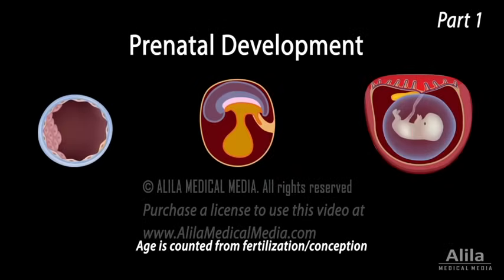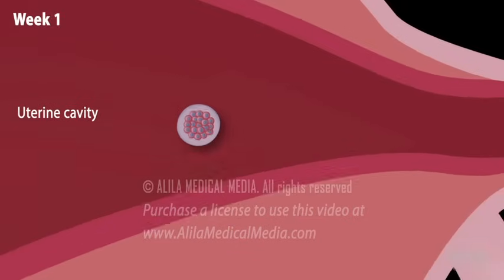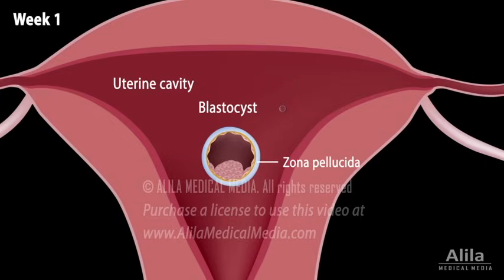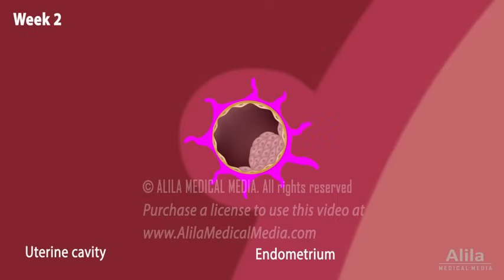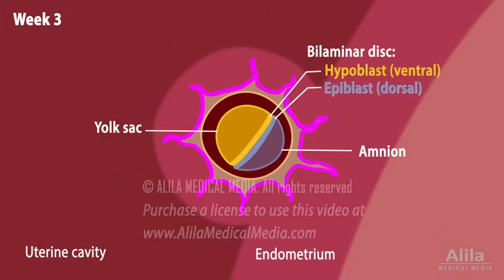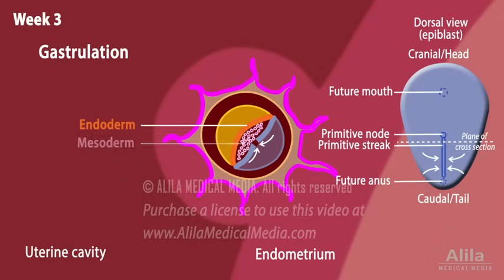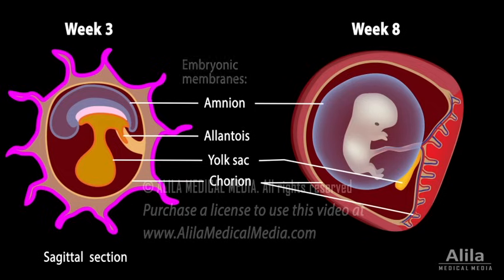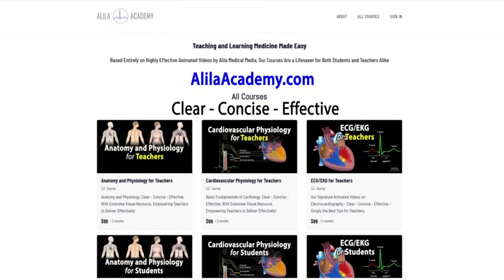Embryology: from Fertilization to Gastrulation, Animation